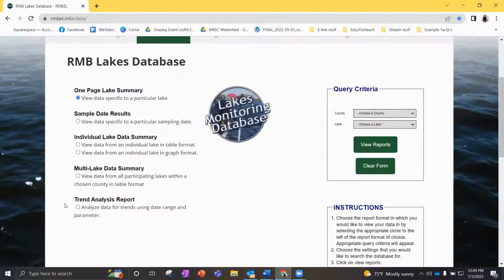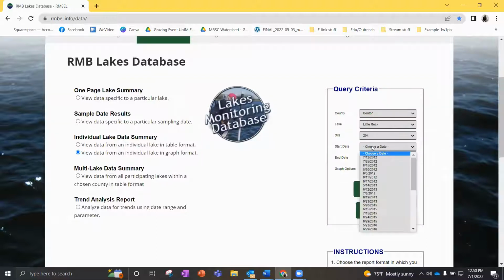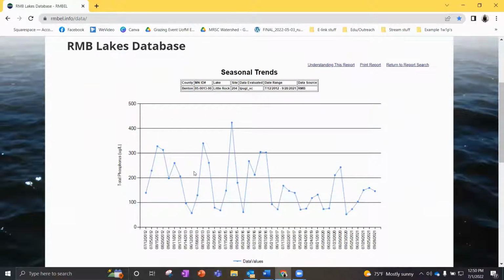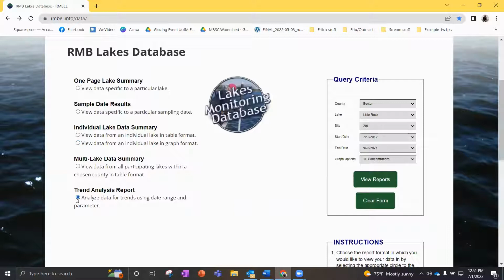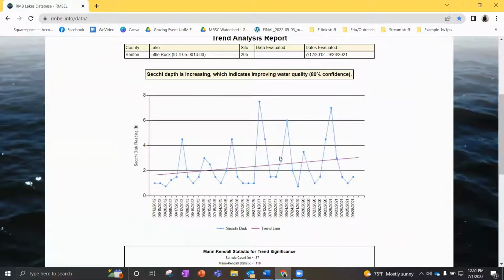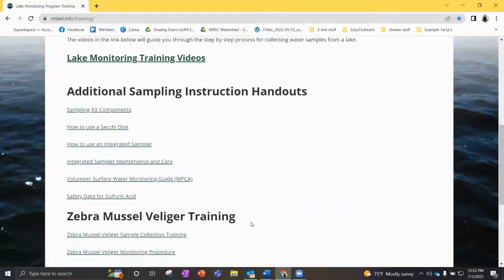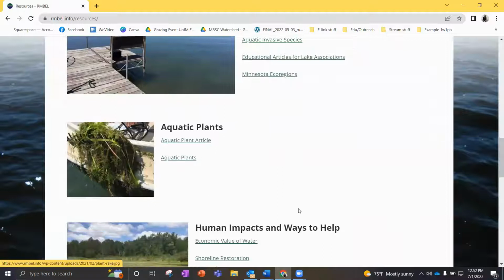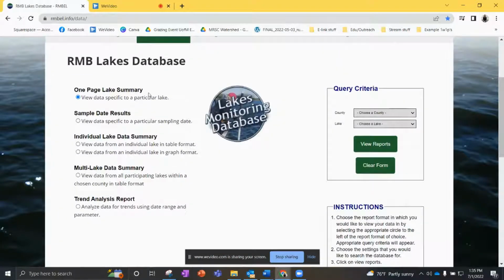How to Access Little Rock Lake Monitoring Data from RMB Website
This video is a screen recording that shows you how to navigate and access Little Rock Lake monitoring data off of RMB Laboratories website.  We'll go through the steps of searching for the data and other resources located on the website.